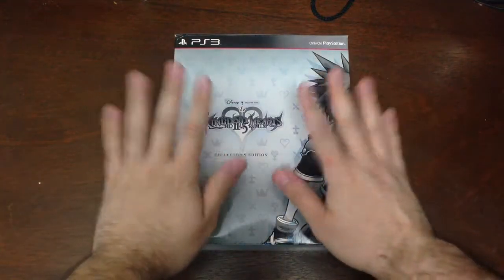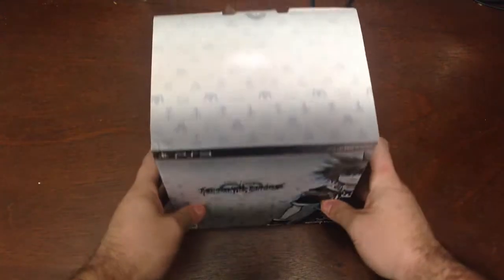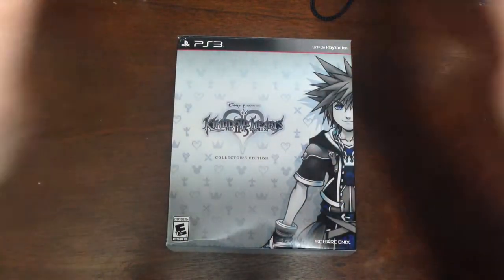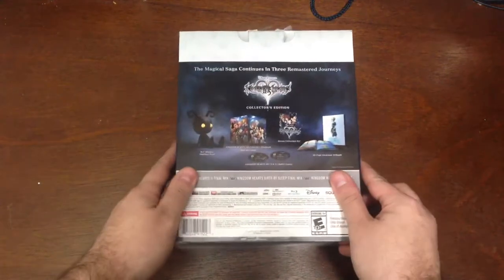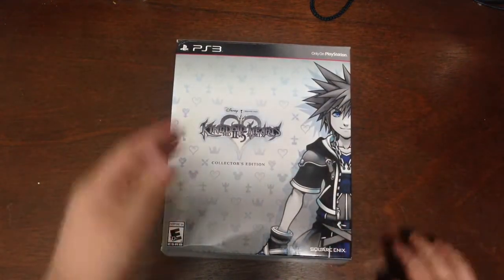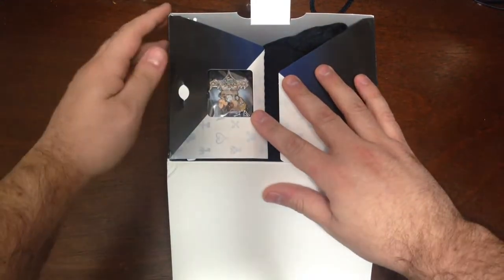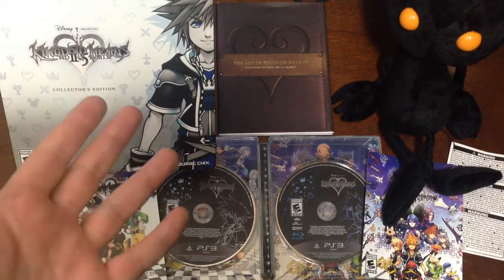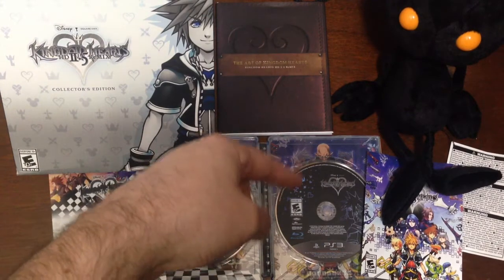UNBOXING - COLLECTOR'S EDITION Kingdom Hearts HD 2.5 Remix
As promised, or at least hoped for, here is the epic followup to my last unboxing video.